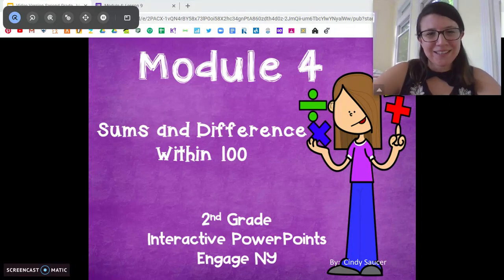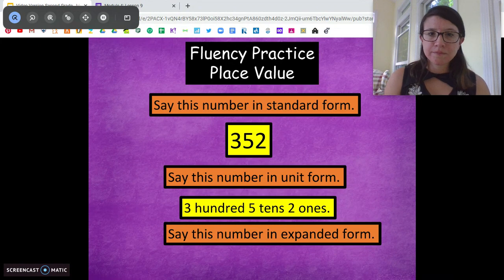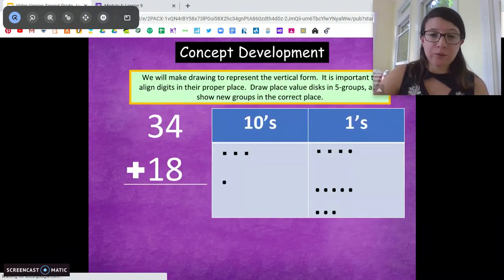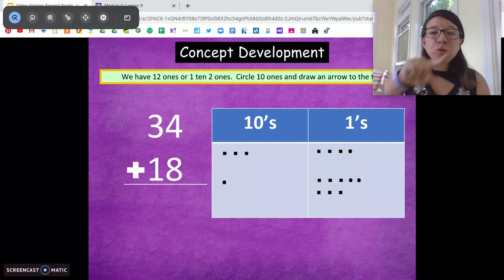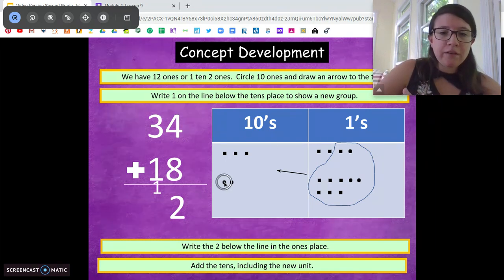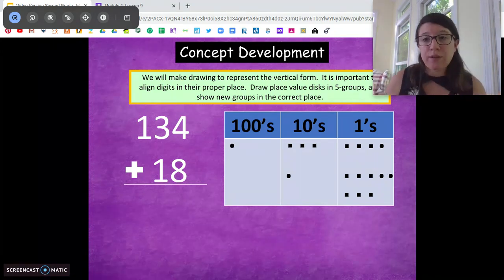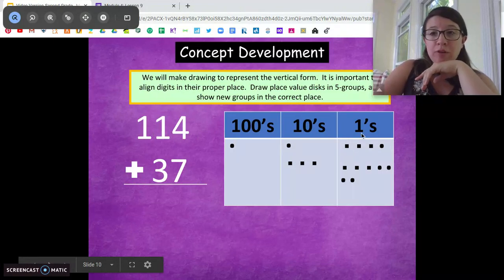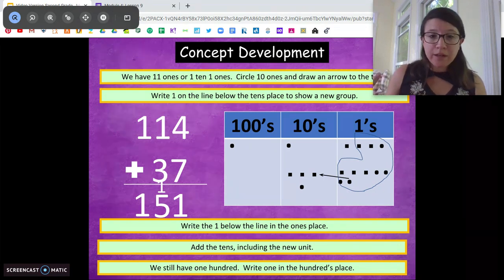2nd Grade EngageNY Math - Module 4 Lesson 9 Use math drawings to represent the composition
2nd Grade EngageNY Math - Module 4 Lesson 9 Use math drawings to represent the composition when adding a two-digit to a three-digit addend